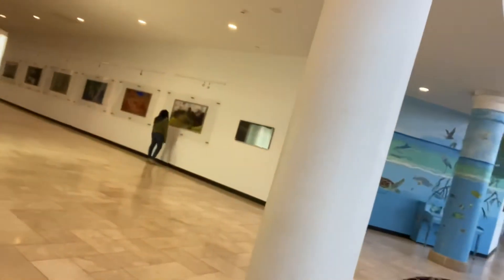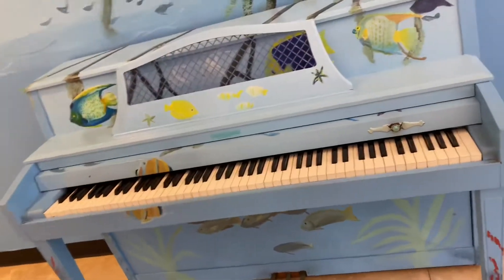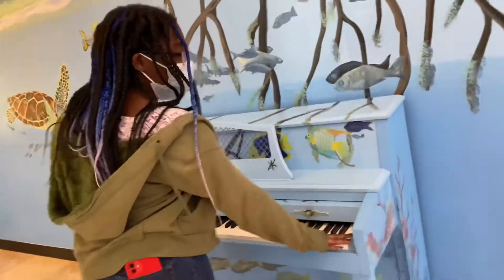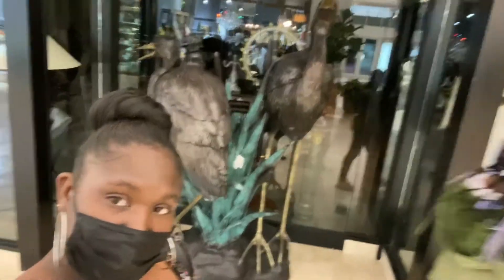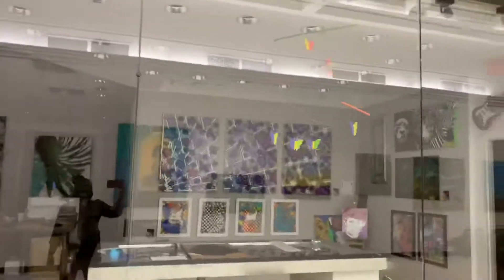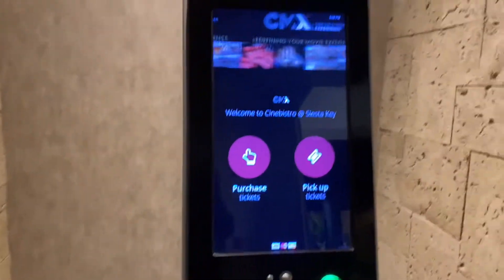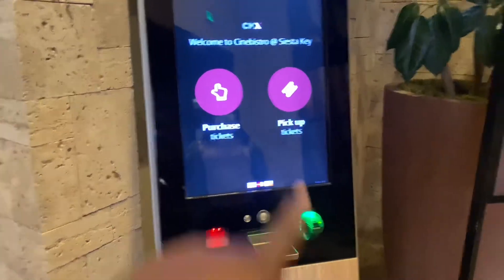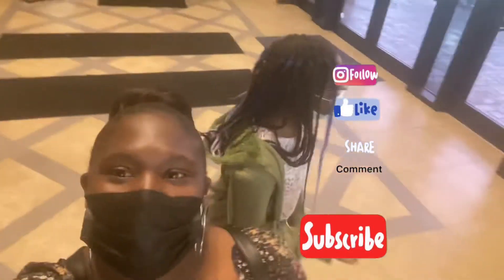￼OMG! This mall is small but beautiful inside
We visited this small mall for the very first time and It was so beautiful Inside there. They also have lots of stores and a movie theater how nice It was to see all that they have In this mall

Below are some videos you can watch ⤵️